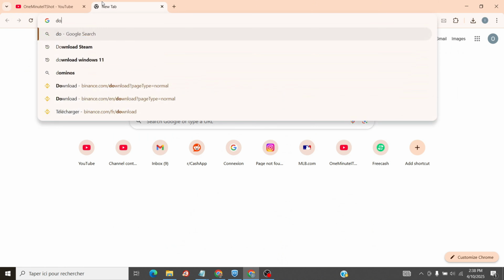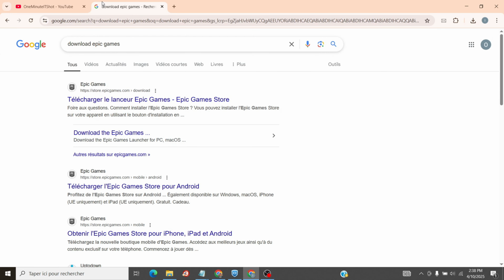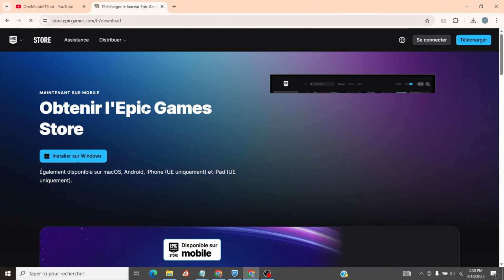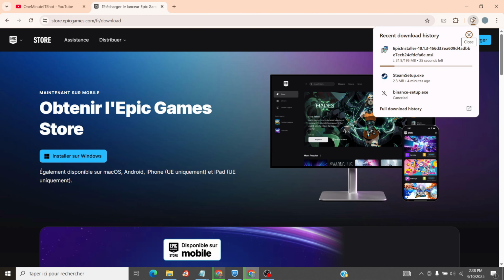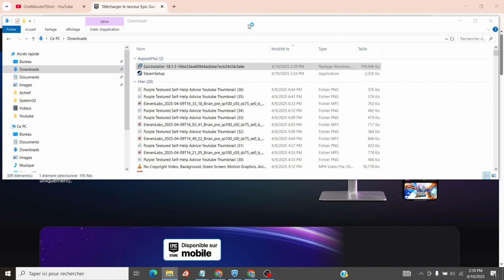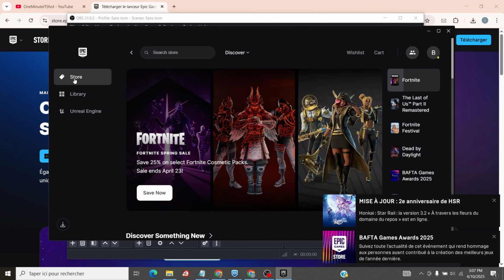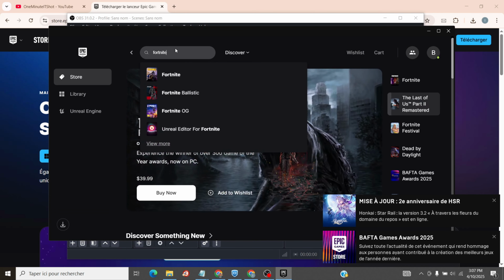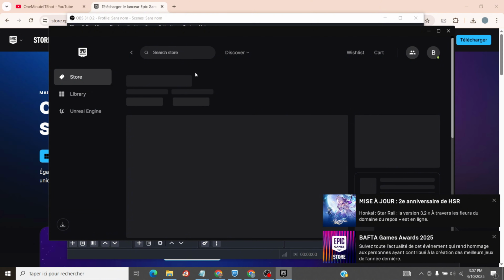How to Download Fortnite on Laptop & PC (FAST & FREE - 2025)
How to Download Fortnite on Laptop & PC (2025 Tutorial)